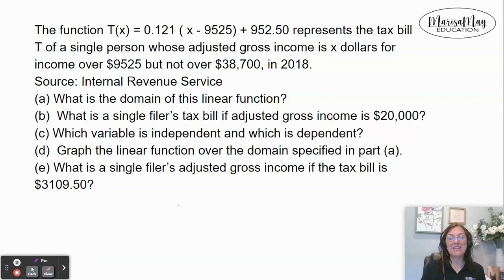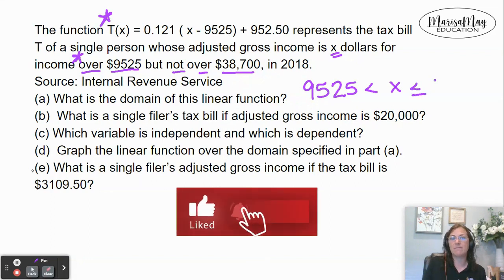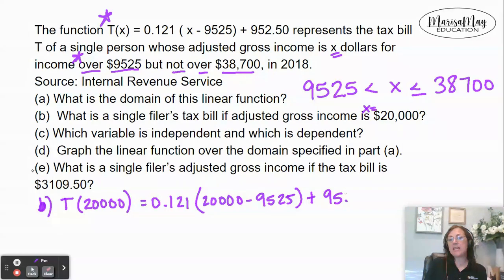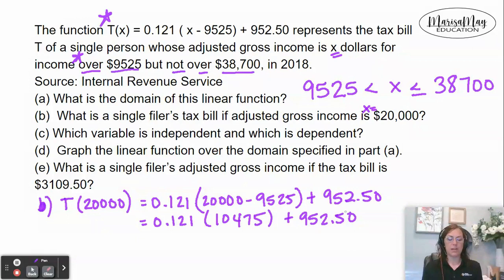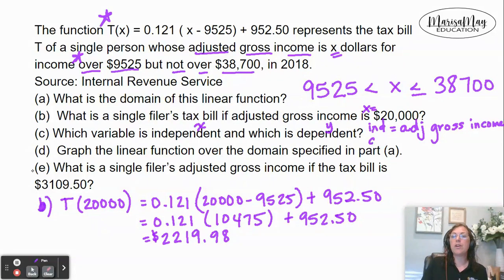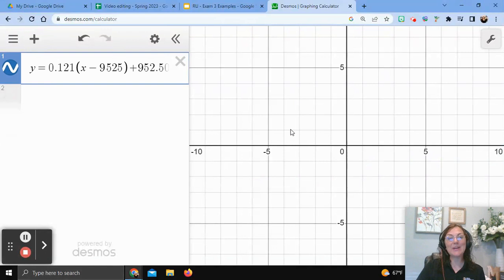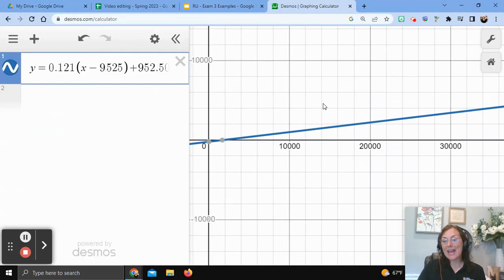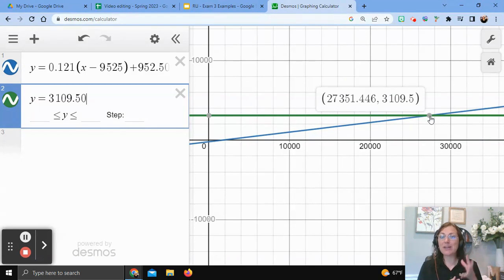Parts of an Equation//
In this lesson, we dissect the parts of a function to answer some questions and better understand what each part means in terms of the context.